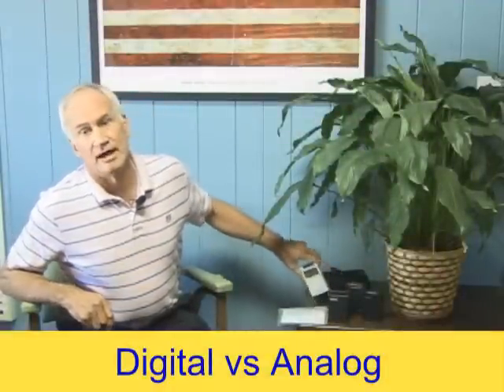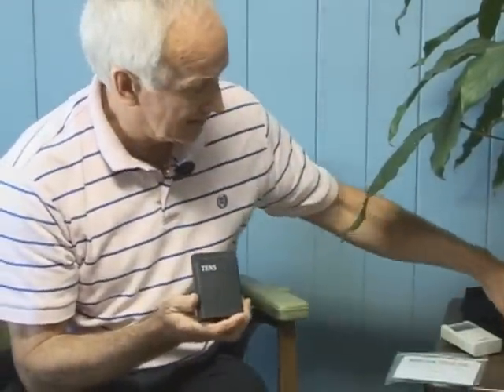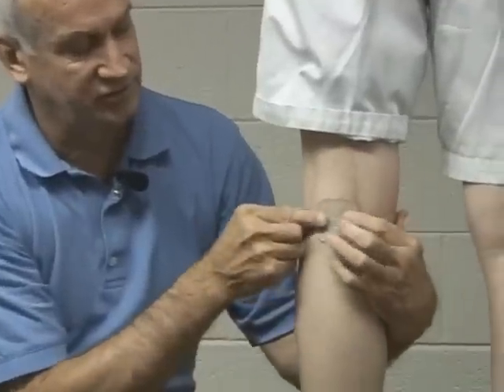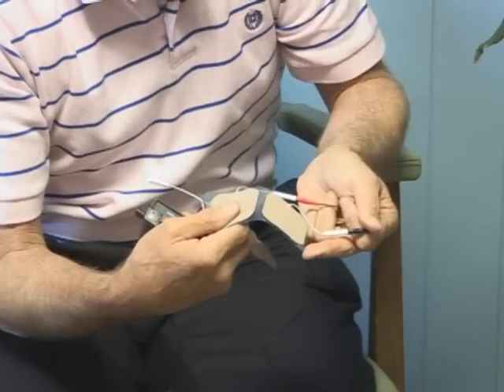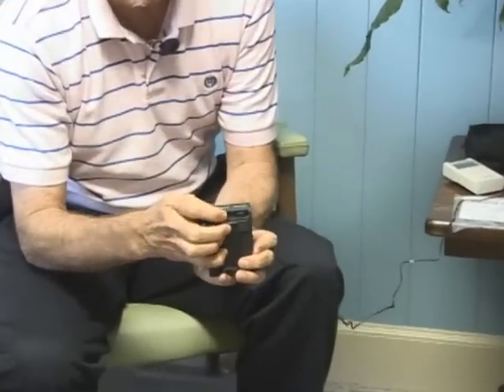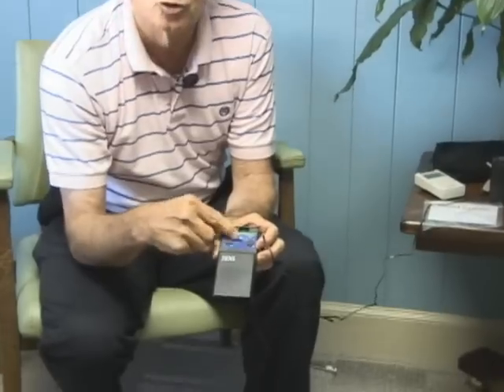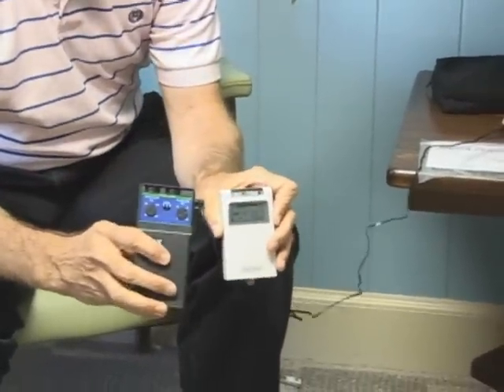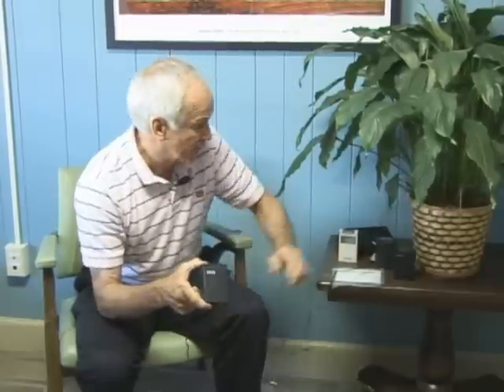What Is Difference In Tens Machines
This video shows the two different types of tens units used for pain.  Some people prefer to use an analog unit while others prefer a digital tens unit.  Bob of MedFaxx, Inc. explains the benefits and disadvantages of the two different types of tens unit.